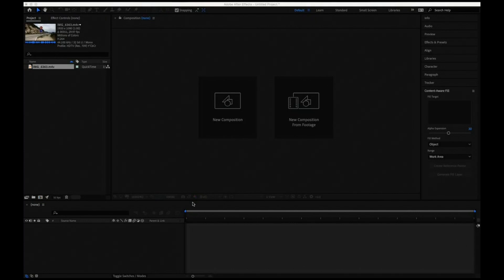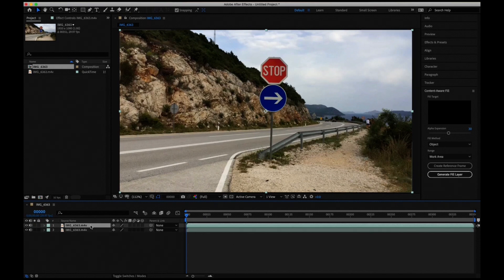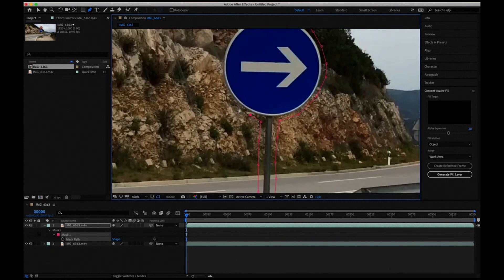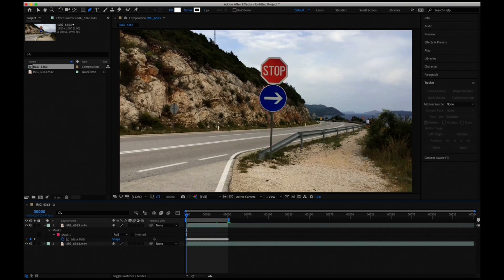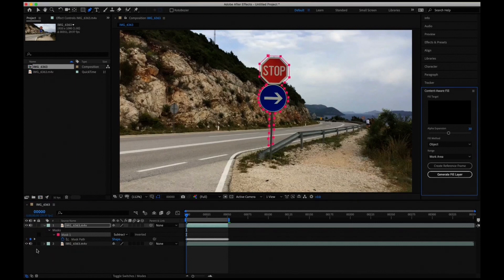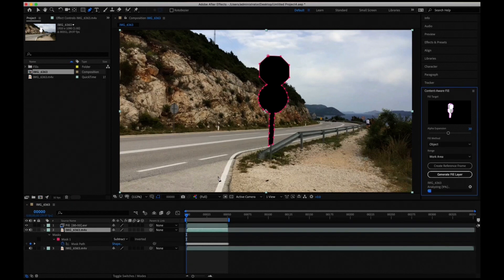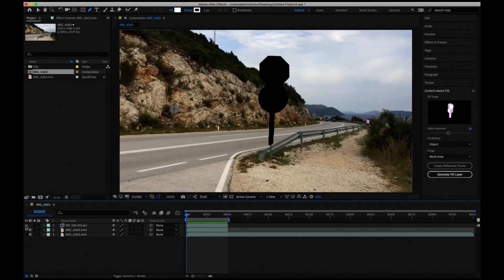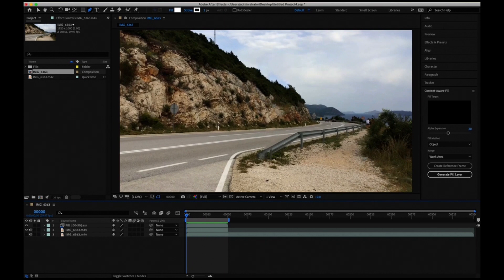AFTER EFFECTS - CONTENT AWARE - HOW TO - TUTORIAL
here's a tutorial on how to use content aware in adobe after effects 16.1.

Thanks